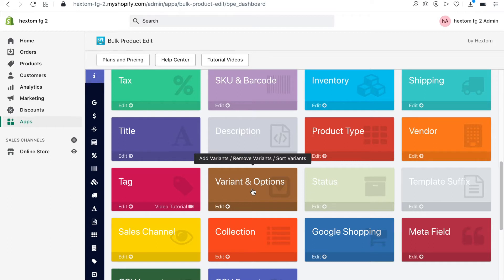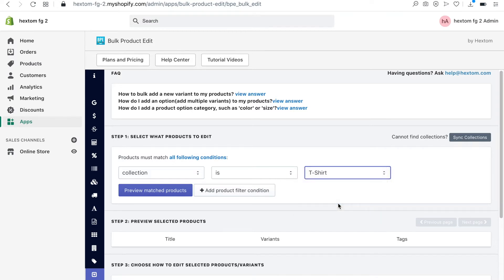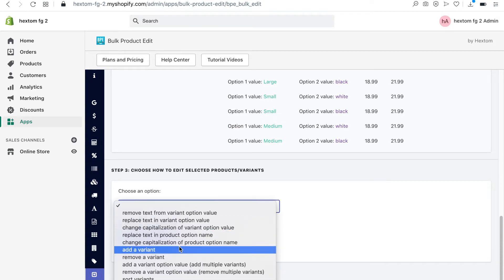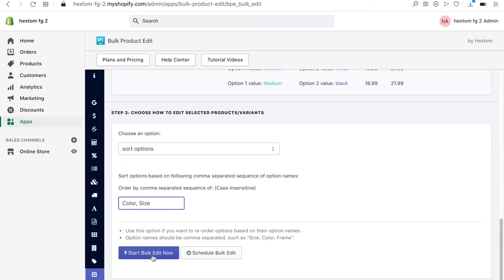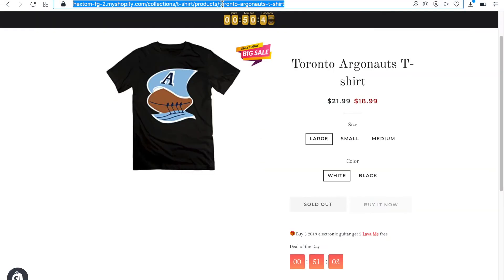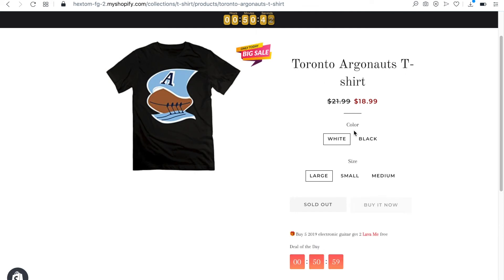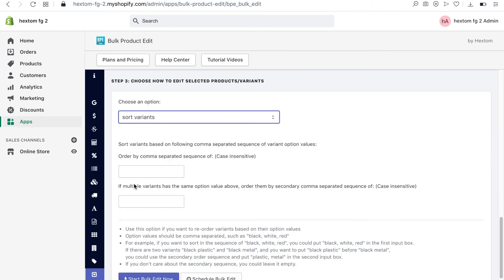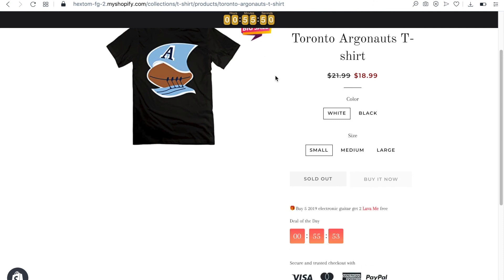Bulk Product Edit (BPE) Variant Option: sort variants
How to sort variants and sort options